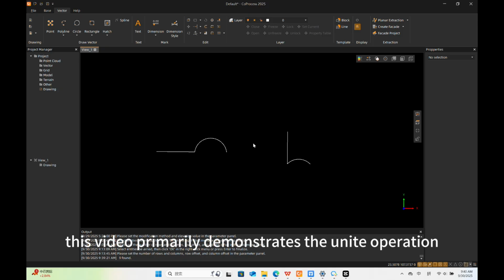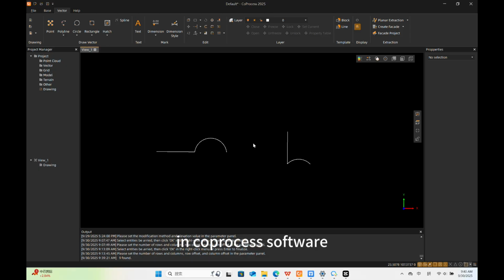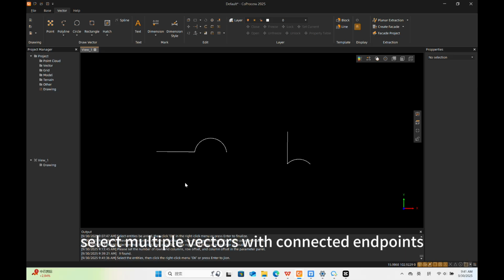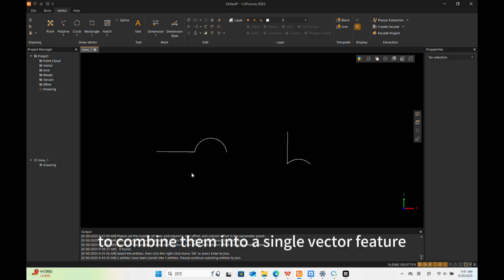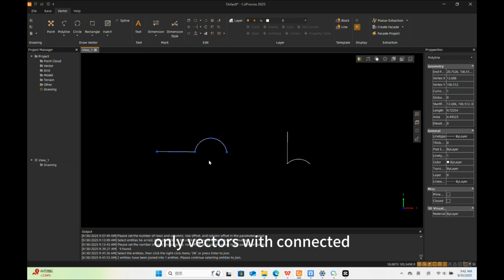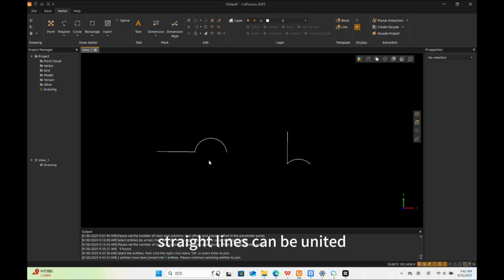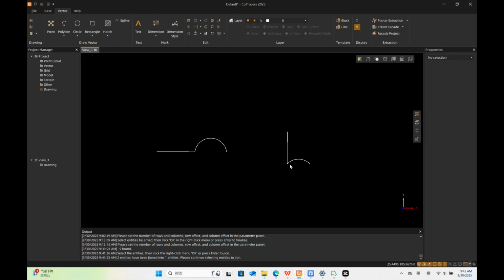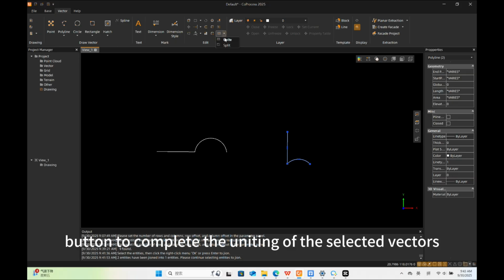How to Join Lines & Arcs into Single Segments in CoProcess 2025 | PQS Tech Guide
Struggling with broken linework? In this PQS Tech tutorial, we show you exactly how to join individual lines and arcs into single, continuous segments using CoProcess 2025.

Whether you are digitising kerb lines, building footprints, or road markings from your point cloud data, combining your vectors into a single string is essential for a clean CAD export. We walk you through the exact tools and commands needed to tidy up your drafting.

In this video, we cover:

Selecting and preparing individual lines and arcs.

Using the join command to create a single continuous segment.

Tips for efficient digitising and clean CAD exports.